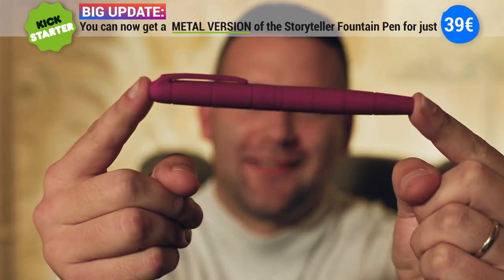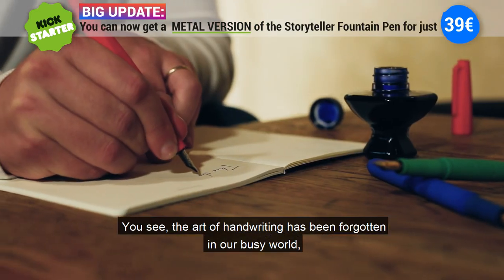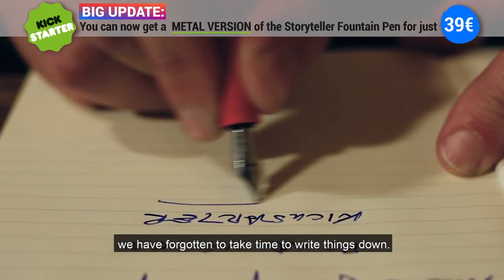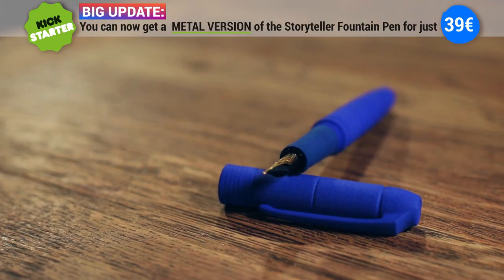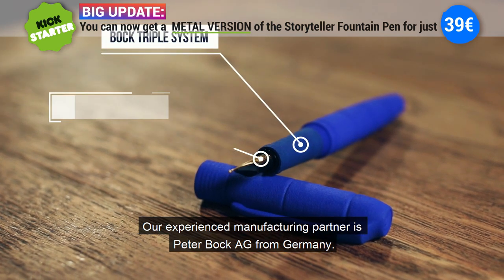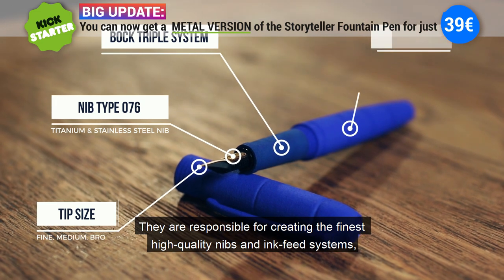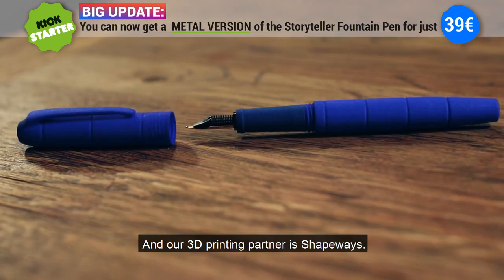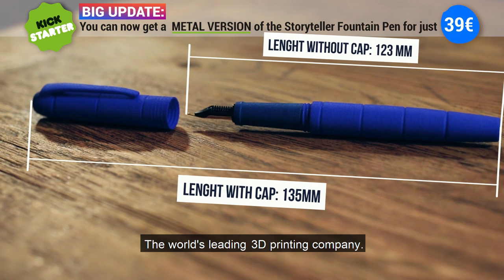Storyteller fountain pen hits Kickstarter